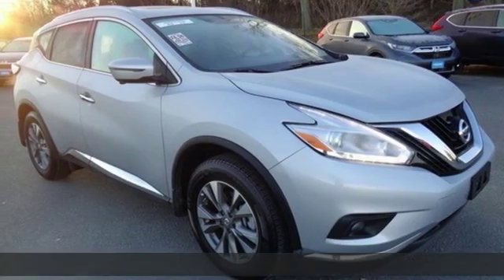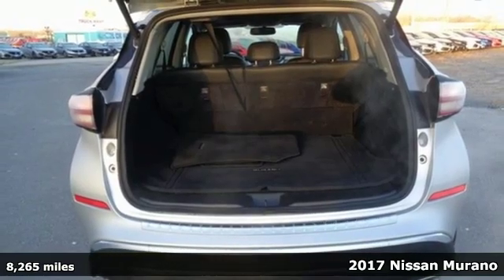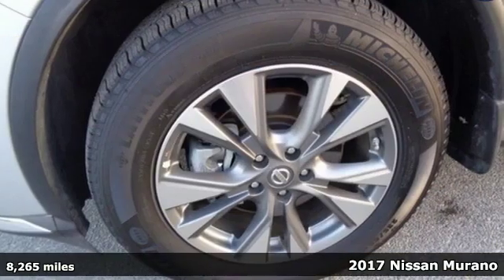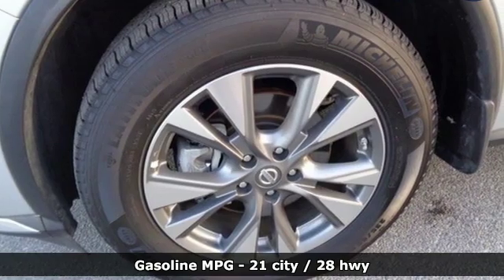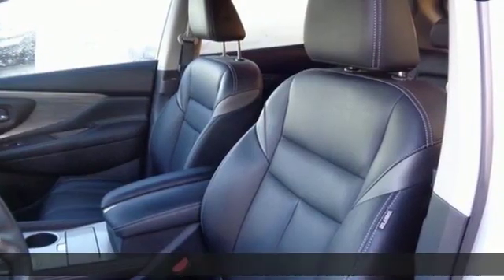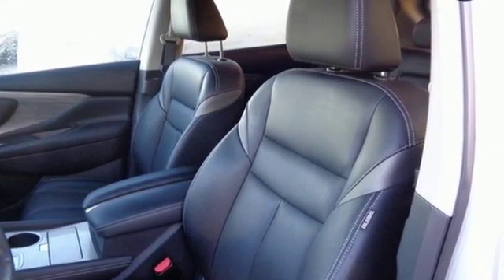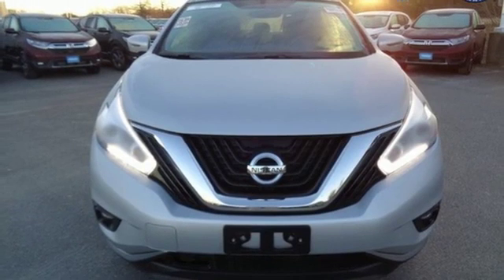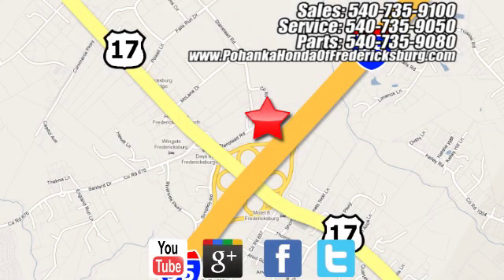Used 2017 Nissan Murano Fredericksburg VA Richmond, VA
Year: 2017
Make: Nissan
Model: Murano
Trim: SL
Engine: 3.5L V6
Transmission: CVT with Xtronic
Color: Silver
Interior: graphite
Mileage: 8265
Stock #: 18H786
VIN: 5N1AZ2MH7HN189634
Clean CARFAX. Brilliant Silver Metallic 2017 Nissan Murano SL AWD CVT with Xtronic 3.5L V6 CVT with Xtronic, AWD.brbrRecent Arrival! Odometer is 6840 miles below market average! 21/28 City/Highway MPGbrbrbrAll prices exclude taxes, title, license, and dealer processing fee of $699.00. Published price subject to change without notice to correct errors or omissions or in the event of inventory fluctuations. All features not on all vehicles. Vehicles shown are for illustration purposes only. MPG is based on 2017 EPA mileage ratings. Use for comparison purposes only. Your mileage will vary depending on driving conditions, how you drive and maintain your vehicle, battery-pack (hybrid only) and other factors.

Address:
60 South Gateway Drive